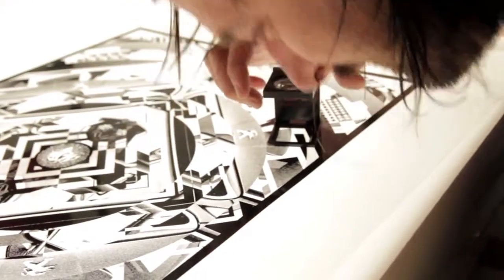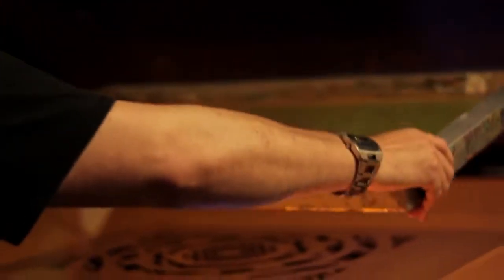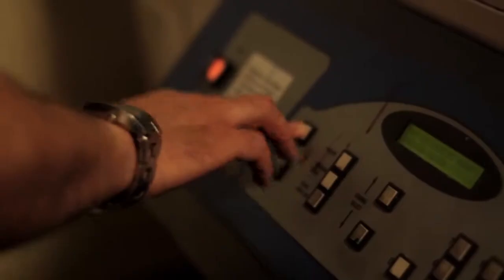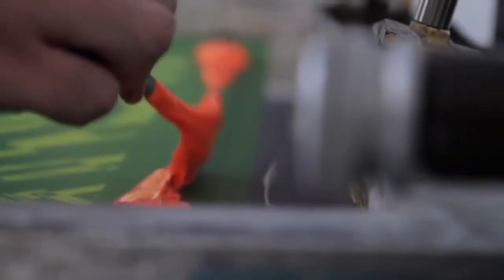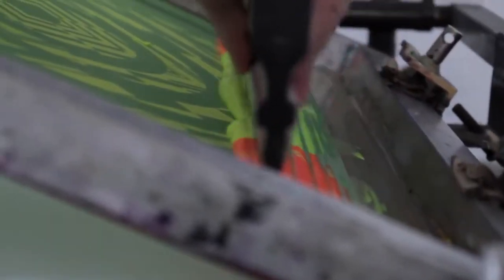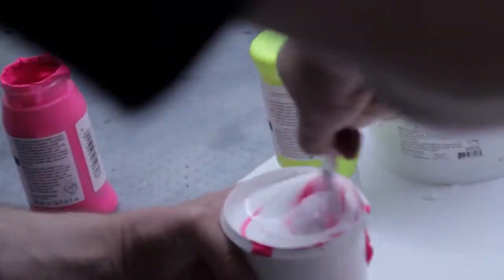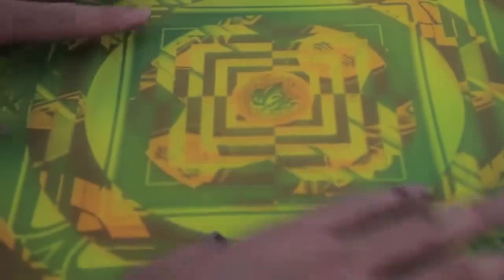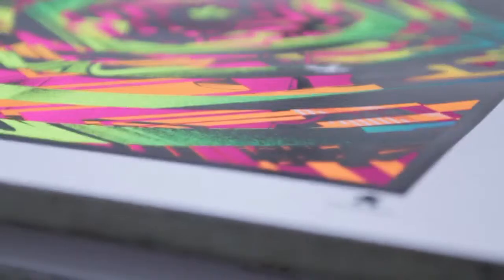PEUGEOT 108 Limited Edition My108 Screen Print